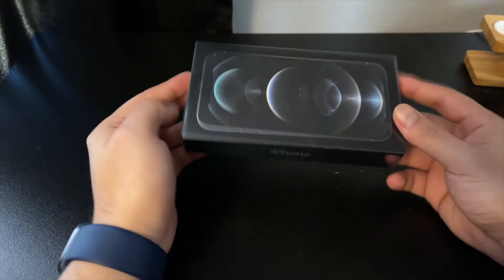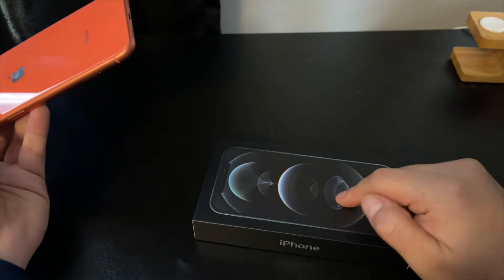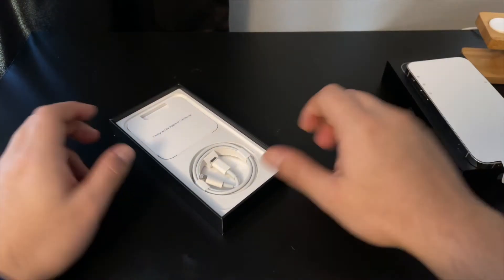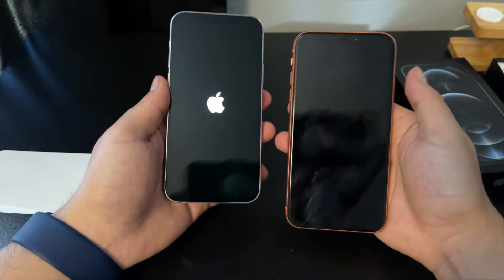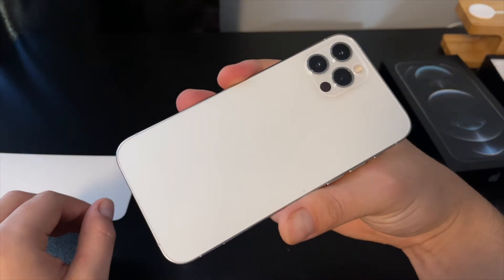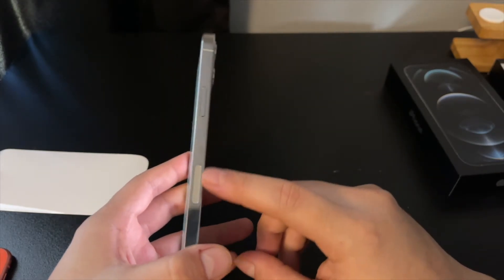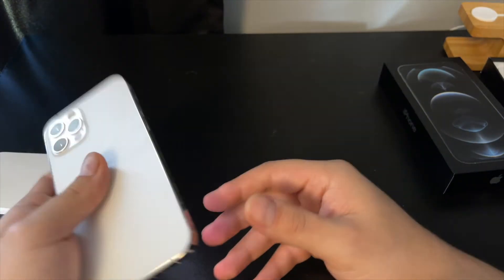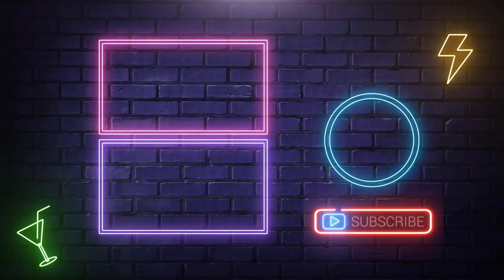iPhone 12 pro unboxing and setup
This video is about Iphone 12 pro